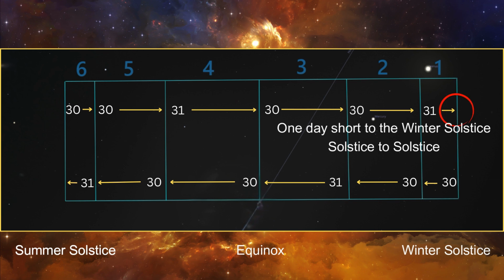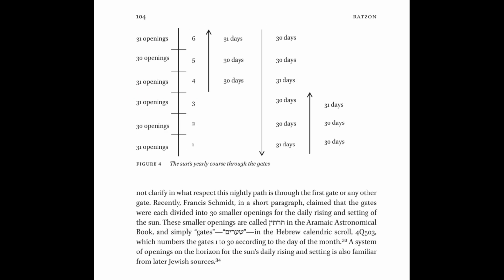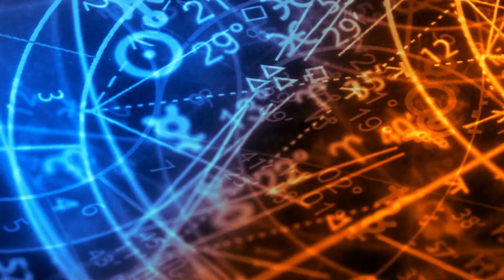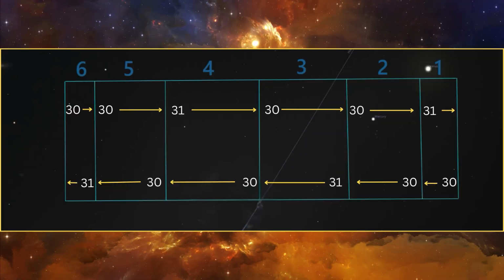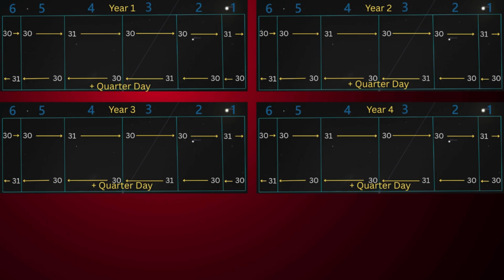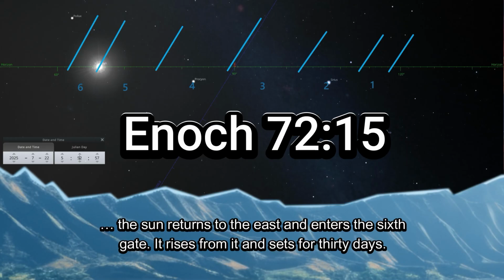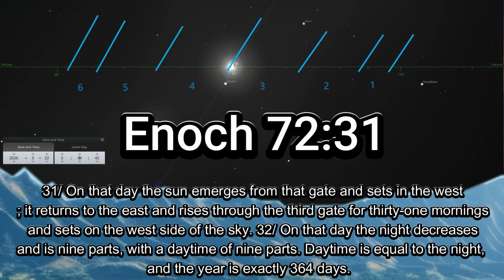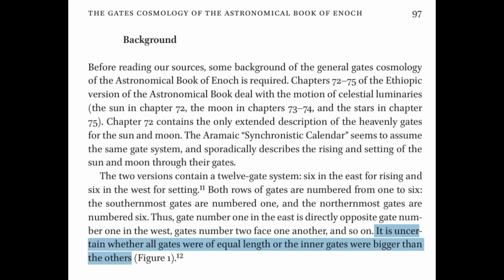Enoch's Solar Gates: The Forgotten Science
This two-part video examines the Gate Counting Method from the Book of Enoch to uncover how the ancients may have calibrated time using the sun’s movement across the horizon. This method reveals a precise, structured calendar, one rooted in creation itself rather than tradition.

 We’ll explore:

The role of solstices and equinoxes in marking time

How the sun’s azimuth helps map the physical gates on the horizon

Why 364 days matter and what to do with the extra day

More on the debate between the equinox and equilux

Insights from scholars like Eshbal Ratzon and Helen Jacobus

And why changing the calendar each year may break its alignment with the Gates

This study is part of an ongoing journey to restore the Biblical calendar, a calendar aligned with the movements of the sun, moon, and stars as described in 1 Enoch and supported by ancient sources.

Referenced texts include:
– 1 Enoch (Book of the Luminaries)
– “The Gates Cosmology of the Astronomical Book of Enoch” by Eshbal Ratzon
– “Zodiac Calendars in the Dead Sea Scrolls and Their Reception” by Helen Jacobus

If you’ve been studying the Zadok calendar, this video may challenge your perspective.